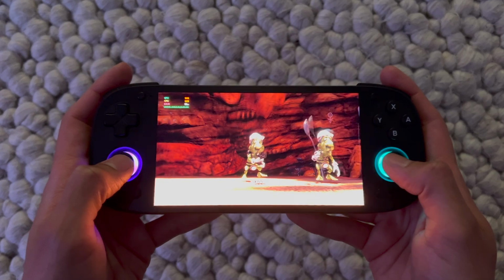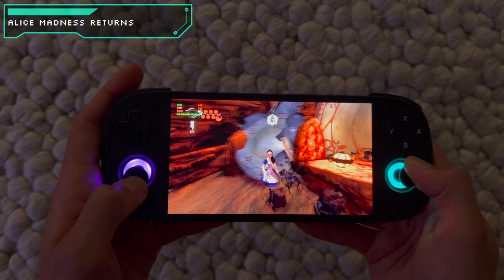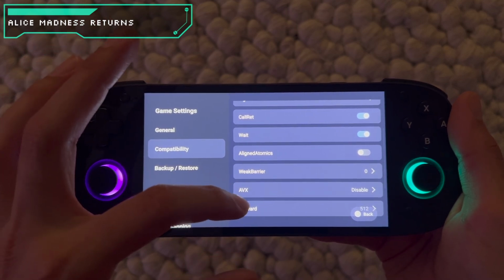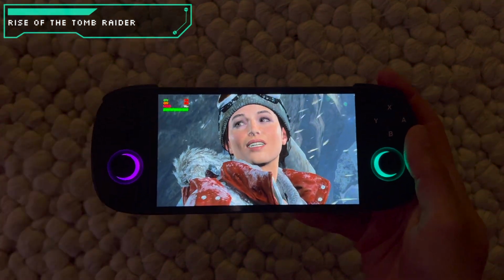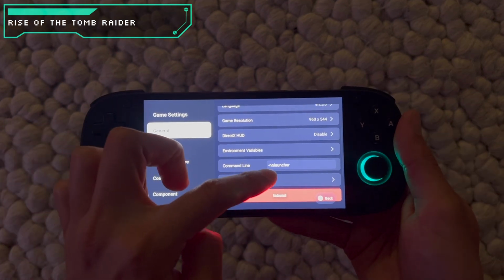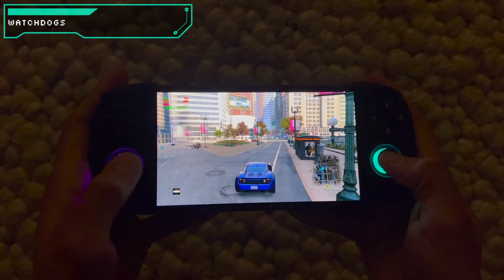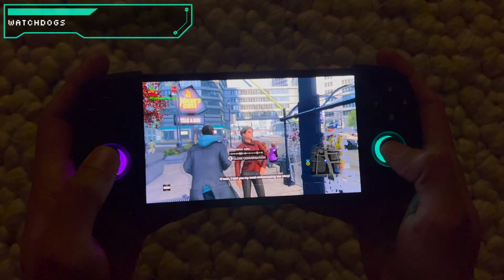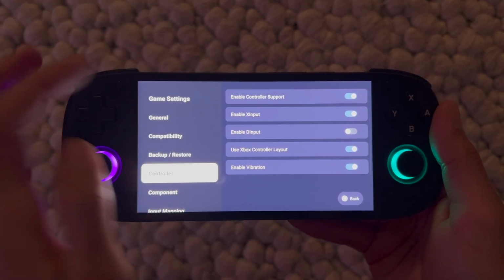GAMEHUB PC Games Showcase FOR ANDROID and Retroid Pocket 5!!! With Configs! - Part 2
New video segment of PC Games running on Android and on the Retroid Pocket 5. This is Part 2 of the Series. In this video we will explore some PC games and the configurations needed to get them working.

In this video we are looking at:

* Alice Madness Returns
* Rise of the Tomb Raider
* WatchDogs